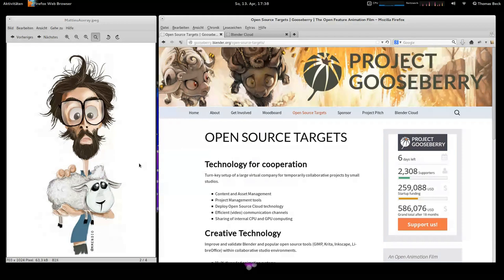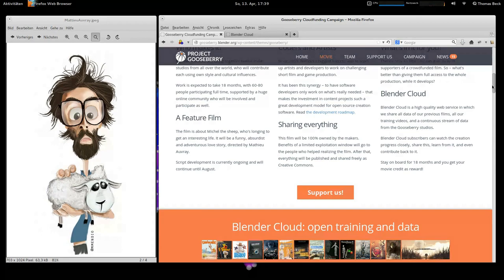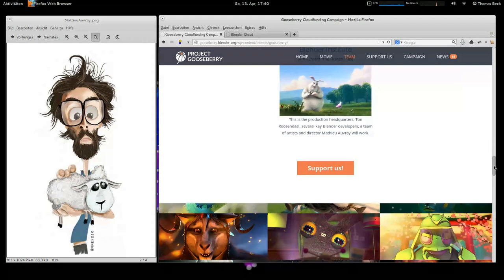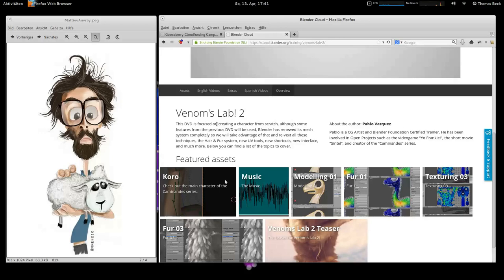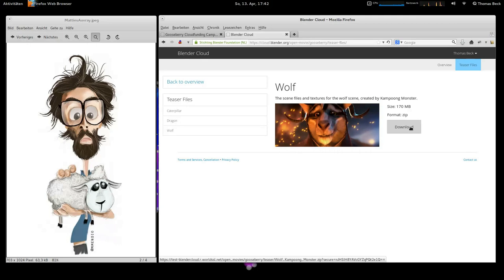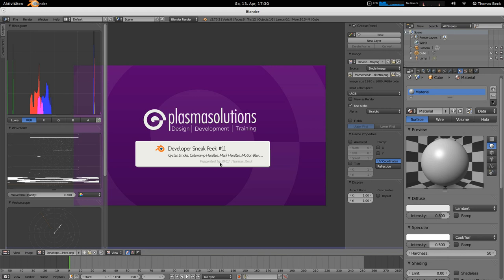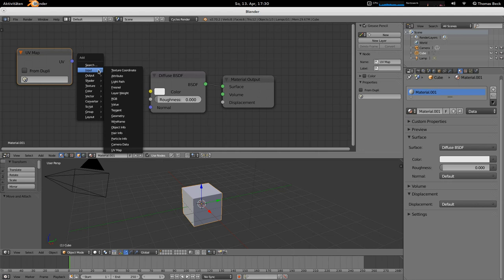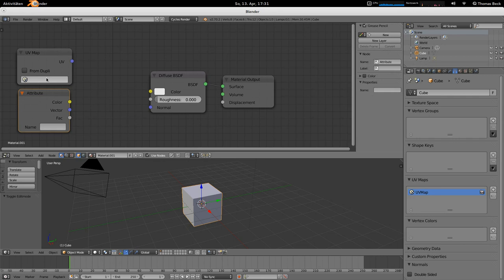B3D Sneak Peek #12 - Gooseberry, Preview Widgets & UV Map Node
Blender Developer Sneak Peek Episode #12 - In this episode:
- The Gooseberry Project: 0:55
- Resize texture and all other preview widgets 7:34
- UV Node for Cycles (was earlier done via an attribute node) 9:00

What's it all about:
In this series I'll present at least once a week new and (hopefully) useful features for all of you outside the Blender 3D development universe... all those features are brandnew and will land in the next official Blender version 2.71.

We're always keen on knowing what you think of those clips, so keep telling us!

Greetings to all of you and thanks for all the nice comments!

(Attention: there will be bugs in it for sure!)

Thomas Beck

Btw: The image from Matthieu Auvray is from Matias Mendiola (@mmendio on twitter)